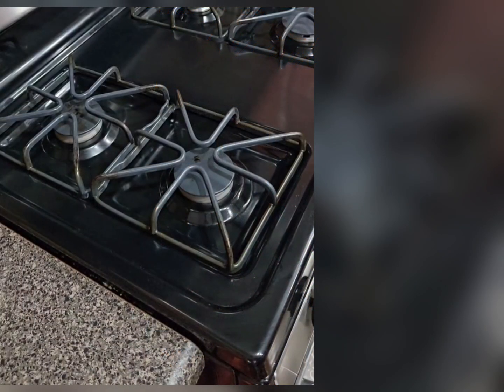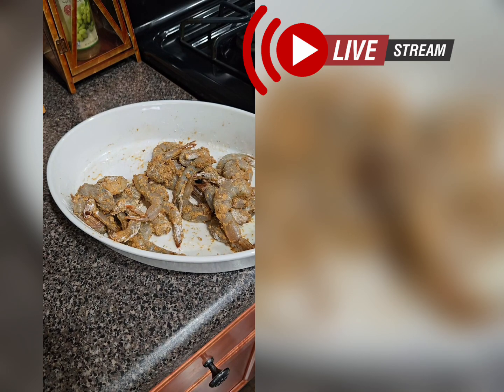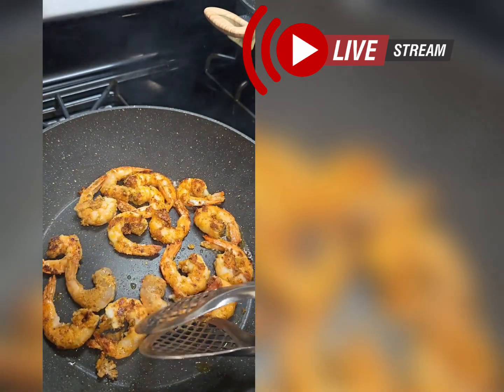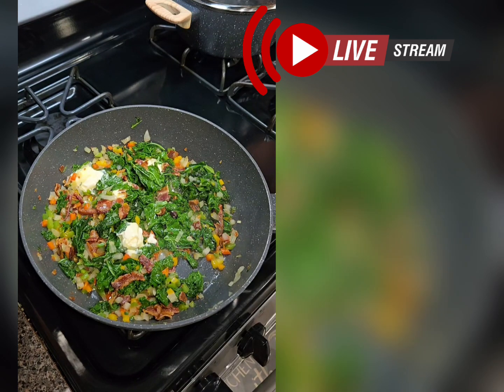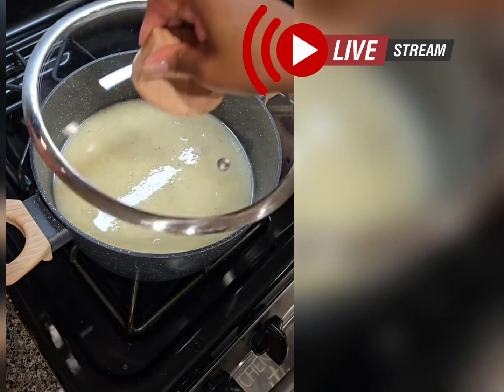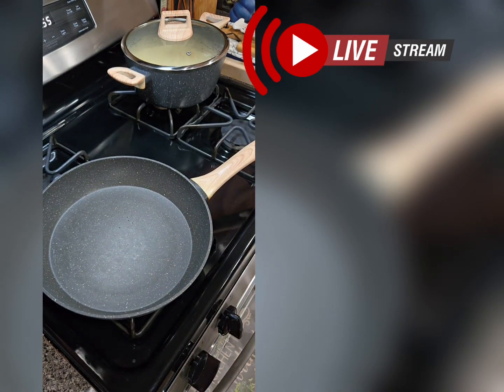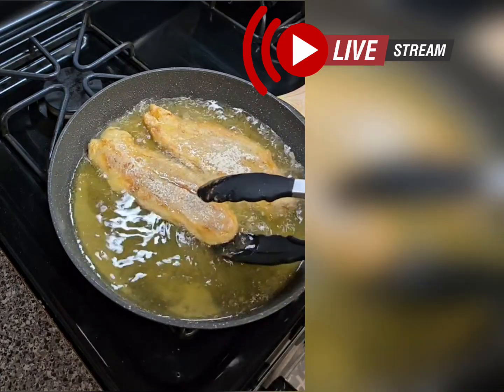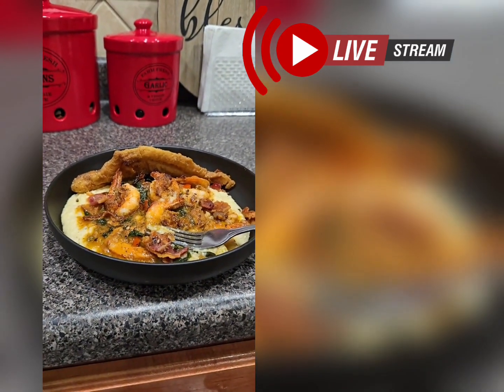Live Stream: Shrimp N Grits Recipe Sponsored by SODAY!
Hey there everyone, We are the Williamson Family! Serving God while being us is what you will find here. We believe in having fun thats clean, spending family time with one another, creating a home thats loving, and most of all we do it all for the glory of God! Join us as we share our journey of faith, love, and laughter. Whether it's through our family adventures, heartfelt conversations, or moments of everyday life, we aim to inspire and uplift. Our home is a place where joy is abundant, kindness is a priority, and God's grace is ever-present. We invite you to be part of our story, to grow with us, and to find encouragement in the small and big moments alike. Together, let's build a community that celebrates the beauty of living a life dedicated to faith, family, and fun, God's way!

Set includes:
12pcs Pots and Pans Set Non Stick Kitchen Cookware Sets Induction Cookware Nonstick Granite Cooking Set with Frying Pans, Saucepans, Steamer Silicone Shovel Spoon & Tongs!
Link for Tiktok ( Use Code: SODAY931 ) receive $5 off... Code Valid until September 30th
Link for Amazon
COOKBOOK LINK
Season One of Beautiful Plates:...